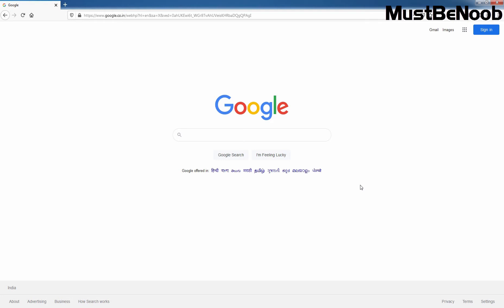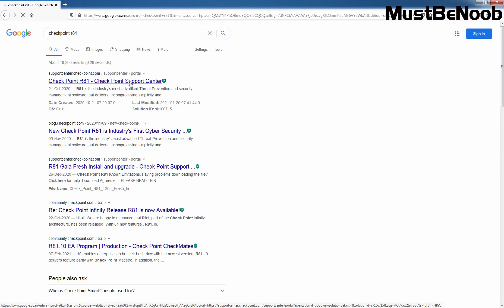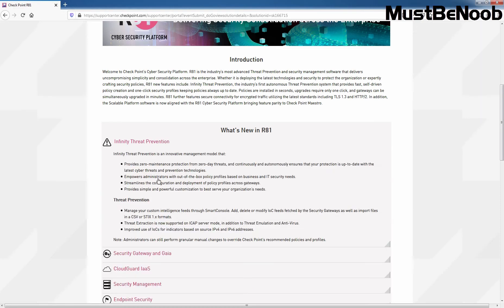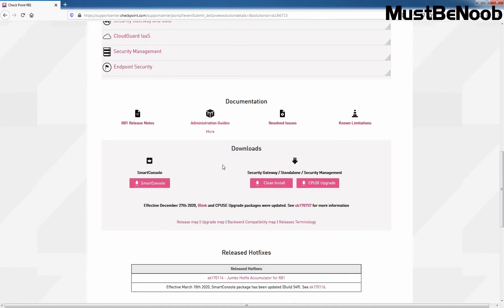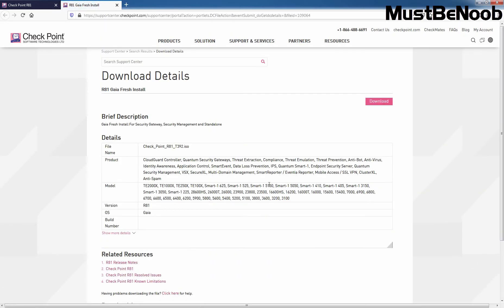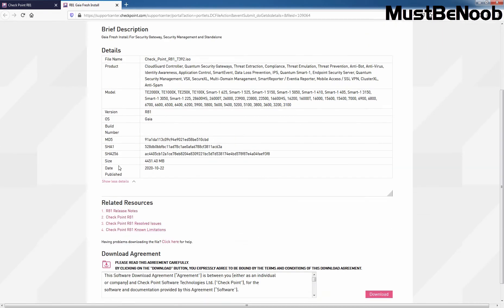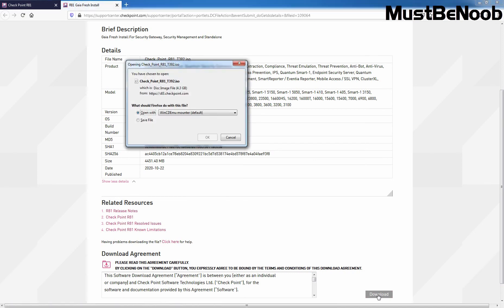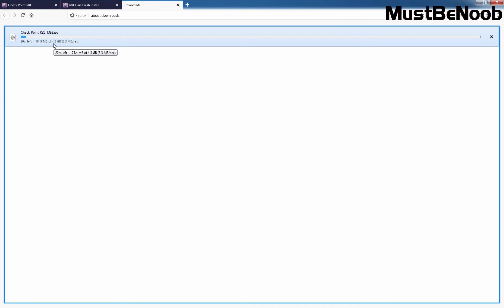LAB:2. How to Download Check Point R81 ISO Image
Check Point R81 LAB Guides for Beginners:
This is a Check Point R81 lab guide on How to Download Check Point R81 GAIA OS ISO Image from check points official web site.